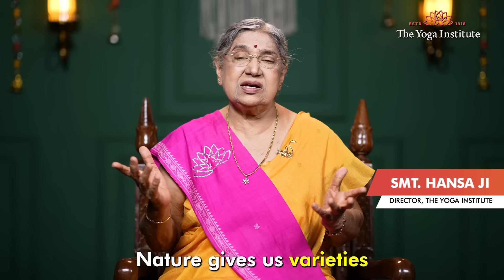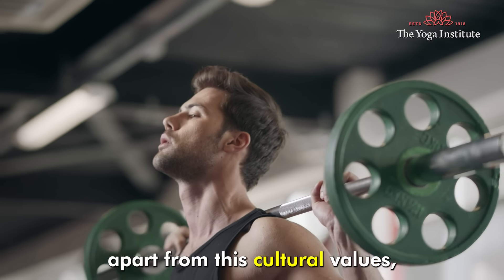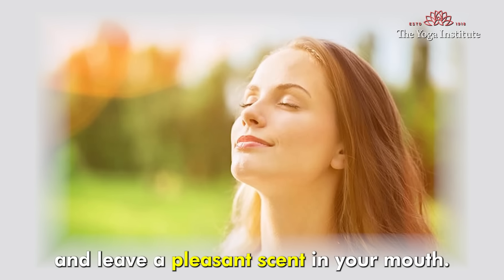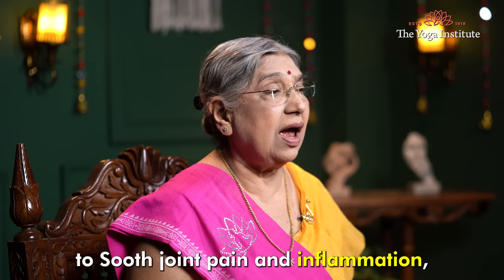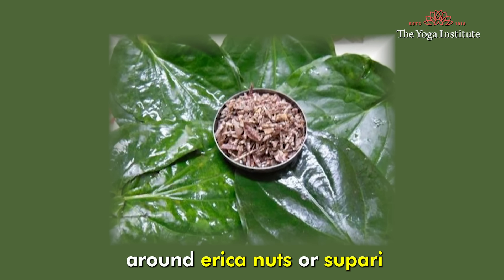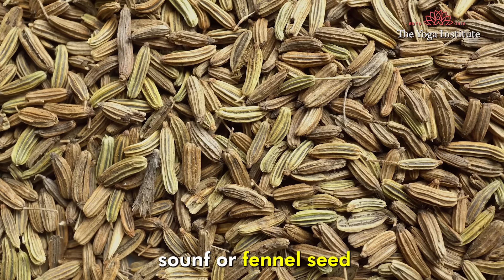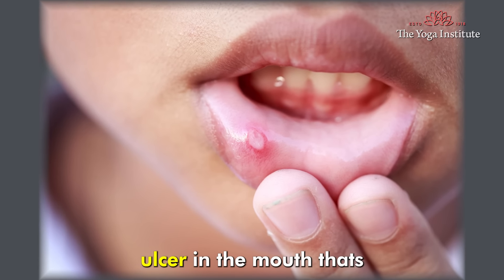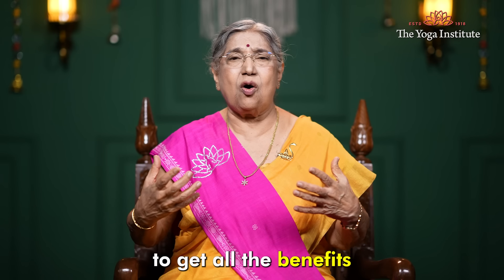Discovering Betel Leaves Benefits | From Digestion to Skin Health | Nature's Remedy | Dr. Hansaji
Discover the Medicinal Wonders of Betel Leaves: A Cultural Symbol Packed with Health Benefits. Learn about their Stimulant, Antiseptic, and Mood-Enhancing Properties. Explore Paan and Herbal Tea as Enjoyable Consumption Methods.

Betel Leaves is a  Cultural Treasure with multiple Health Rewards.

In this video  Delve into the deep-green, glossy, heart-shaped world of betel leaves, cherished for their cultural significance and revered in religious ceremonies. Unravel their exceptional health benefits, including their role as natural stimulants and breath-fresheners, effective antiseptics and digestive aids, and their traditional use in balancing doshas and easing joint pain.

Discover how certain compounds within these leaves uplift mood and offer relief from mild depression. Learn two popular consumption methods: the sensory experience of paan, an aromatic blend of betel leaves with areca nuts, spices, and sweeteners, and the soothing herbal tea made from boiled fresh or dried leaves.

Embrace the wellness potential of betel leaves and savor their freshness

Recipe:-

Boil a few fresh or dried betel leaves in water for a few minutes, strain, and enjoy a warm cup of betel leaf tea. This infusion can be consumed as it is or sweetened with honey or jaggery.